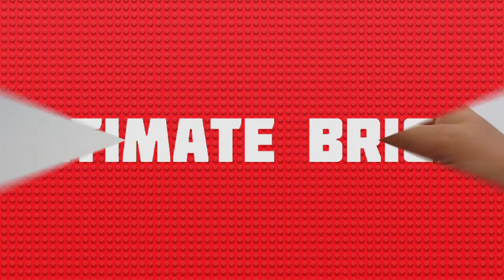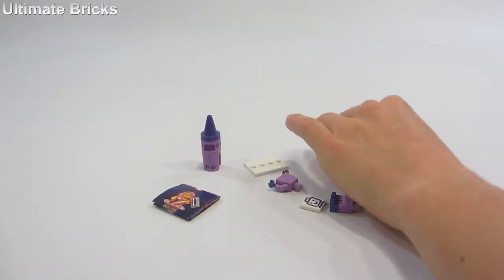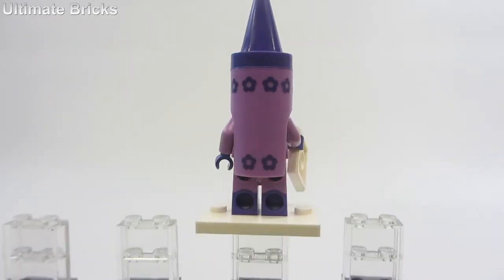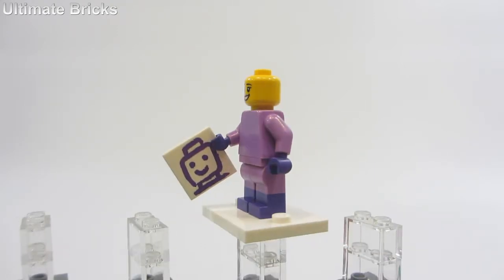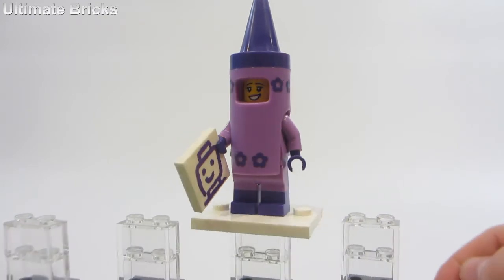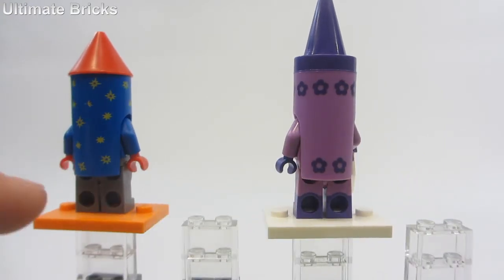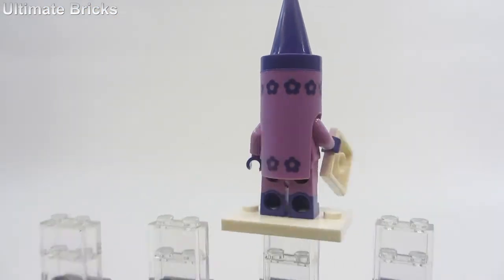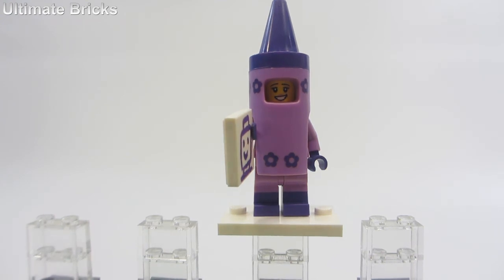Opening Up A LEGO Movie 2 Minifigure Pack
1. Please don't advertise your channel or videos.
2. Please don't be offensive or rude.
3. Please be respectful and treat others as you would want to be treated.